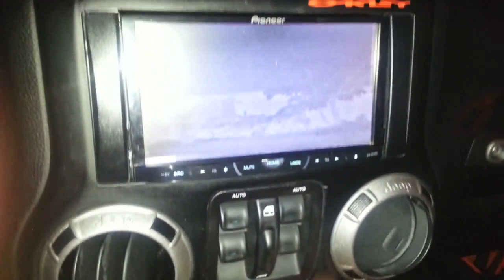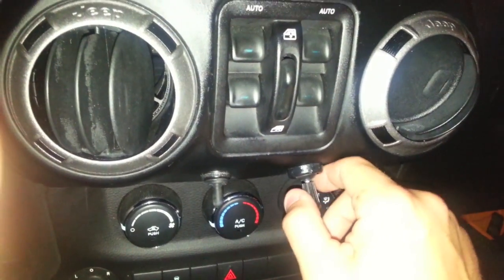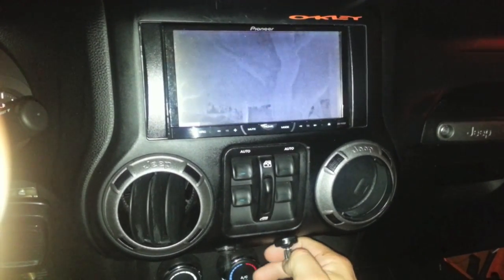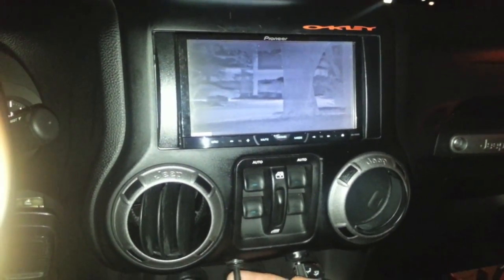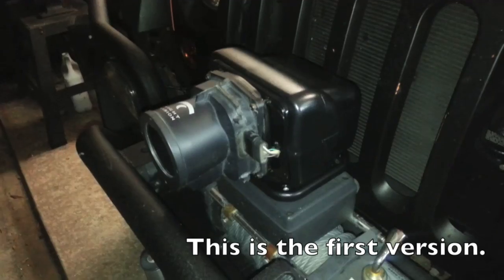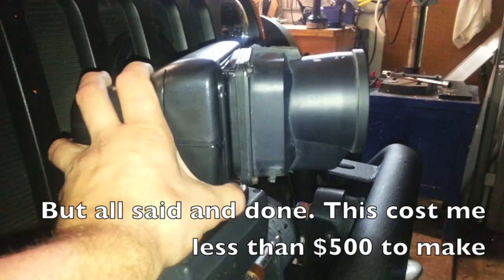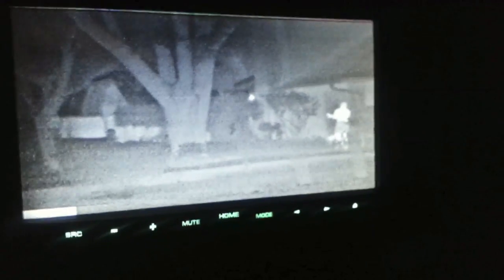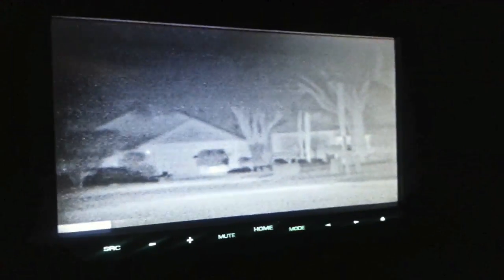FLIR Thermal Night Vision Camera on Jeep Wrangler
Used a old Cadillac "Night Vision" Camera that use to come on some of there models from 01-05. It truly is a Thermal "FLIR" Camera, not so much Night Vision, but has a similar purpose. This is the same technology used on Apache Helicopters and other military vehicles to spot the enemy at night since there heat is what the camera picks up.I mounted this camera to a GoLight Moveable spot light after removing the bulb and lens. I thought the camera would be smaller than it is and I would be able to mount it inside the GoLight, but it had to be mounted to the outside the still be able to get some up and down movement. The camera video feed is wired directly into my Jeeps Stereo head unit and can display the feed whenever it is selected. The joy stick is mounted directly below the head unit and has a great range of motion (would have a lot more if mounted ontop of the jeep). I turn the camera towards the grill when not in use to protect the lens from debris.  Overall I accomplished my goal to have a moveable FLIR camera on my Jeep and I am happy with the results. I will be finding a different system to move the camera to replace to GoLight so that it all fits better and looks a little cleaner.